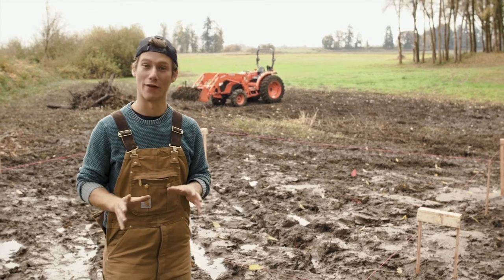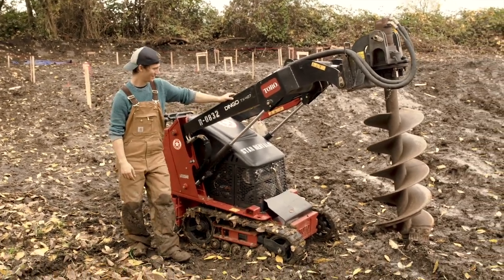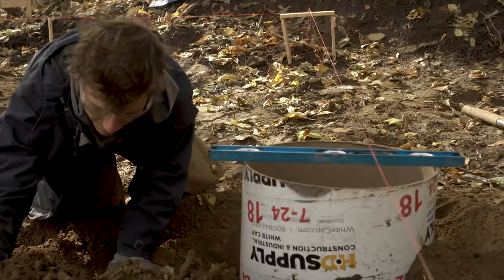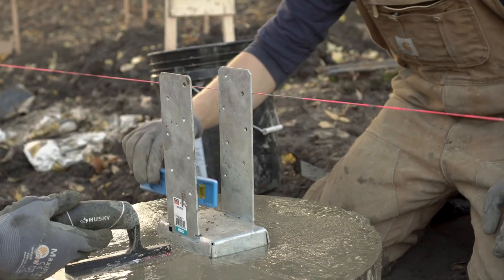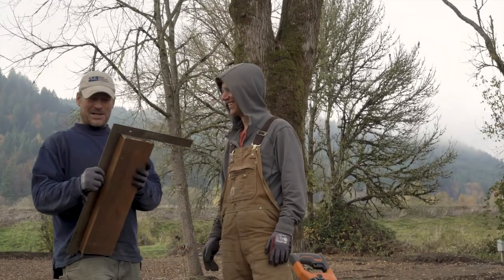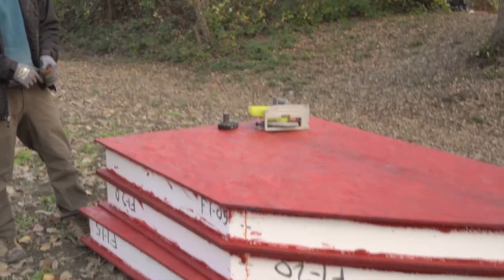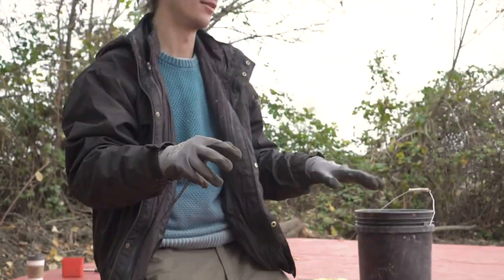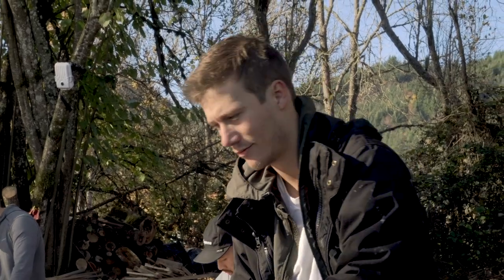Building the Platform | Do It Yurtself | Ep 2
A more permanent yurt will require a more permanent base to sit on. Build one to last.

Drums by Sam Kacala of Streetlight Society (@drumsonsam on IG)